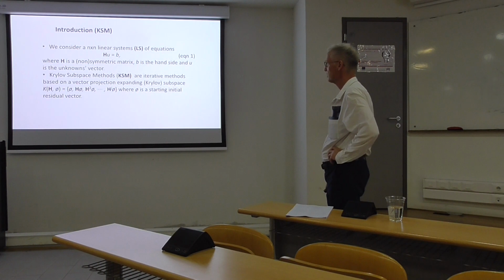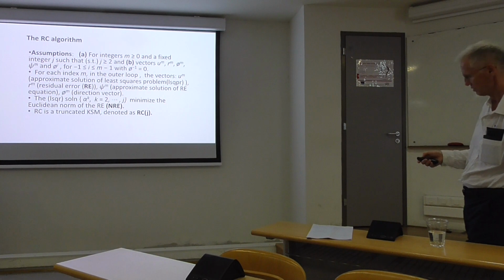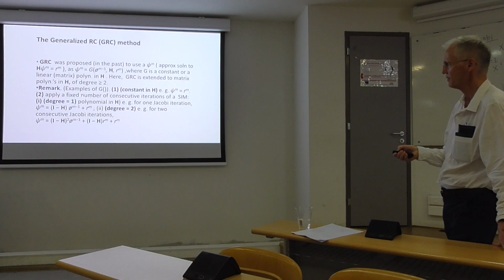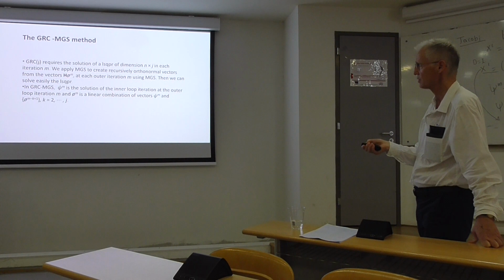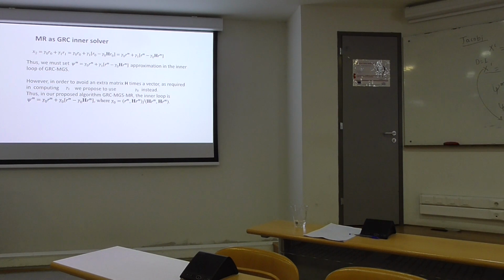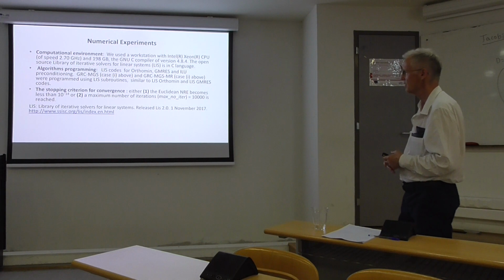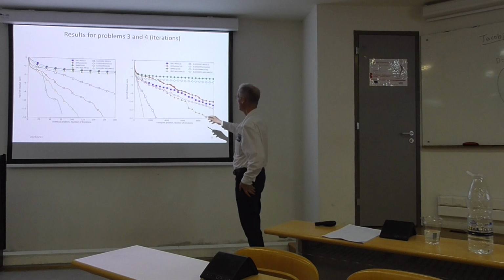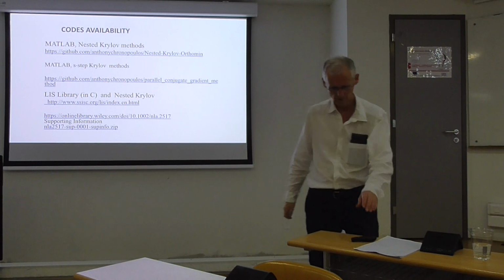Talk by Dr. Anthony T. Chronopoulos (Univ of Texas, San Antonio, USA) at ECE TUC (Jun 21, 2024)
Title:

Nested Krylov Iterative Methods For Linear Systems and Applications

Speaker:

Professor, Department of Computer Science, College of Sciences
The University of Texas at San Antonio, San Antonio, Texas, USA

Abstract

Iterative methods and especially Krylov subspace methods (KSM) are a very useful numerical tool in solving for large and sparse linear systems problems arising in science and engineering modeling. More recently, the nested loop KSM have been proposed that improve the convergence of the traditional KSM. In this work, we present a new nested KSM, the generalized residual cutting (GRC). We show that GRC, in exact arithmetic, is equivalent to the widely known KSM Orthomin with a variable polynomial preconditioning. We present a stable GRC algorithm based on the modified Gram-Schmidt (MGS) method. We present numerical experiments using linear systems arising from engineering applications that validate the efficiency and the robustness of the proposed methods.

Short Bio

Anthony Theodore Chronopoulos obtained a Ph.D. in Computer Science from the University of Illinois at Urbana-Champaign. He is a full professor at the Department of Computer Science, The University of Texas at San Antonio, USA. He is the author of 118 journal and 74 peer-reviewed conference proceedings publications in the areas of Numerical Algorithms, Parallel and Distributed Computing, Cloud and High Performance Computing, Computer Networks and Wireless Communications, Machine Learning, Applications to Sciences and Engineering.

Achievements: Fellow of the American Association for the Advancement of Science (FAAAS) (‘For distinguished contributions to the field of scientific computing, particularly iterative methods for sparse algebraic problems and computer methods applied to engineering’) (2022), Member of the European Academy of Sciences and Arts (Euro-Acad) (2021), Fellow of the Institute of Engineering and Technology (FIET/IEE) (2017), Fellow of Institute of Mathematics and its Applications (FIMA) (2023), ACM Senior member, IEEE Senior life member.

School of Electrical and Computer Engineering
Technical University of Crete
Chania, Crete, 73100, Greece